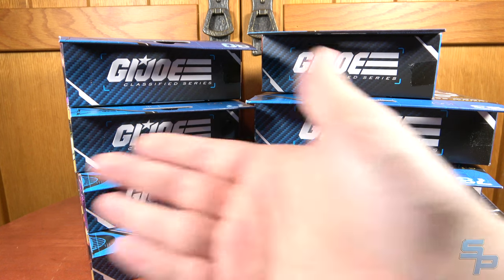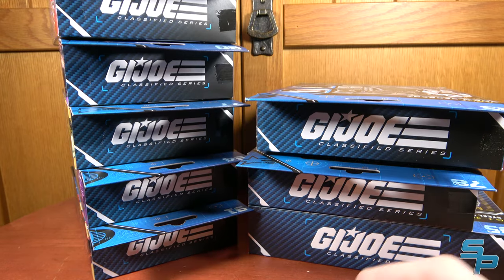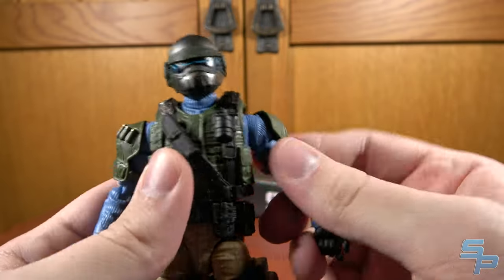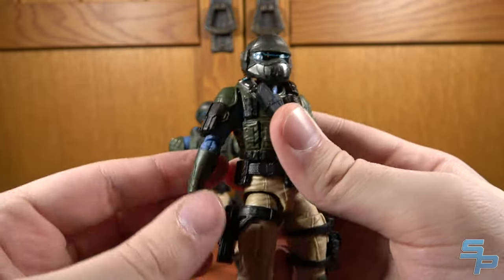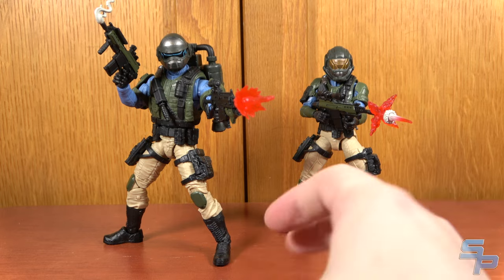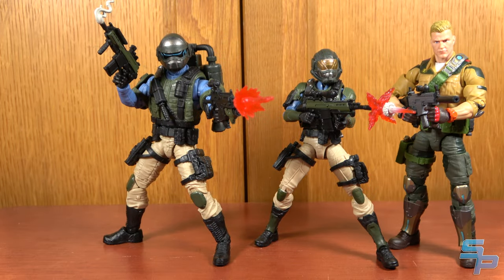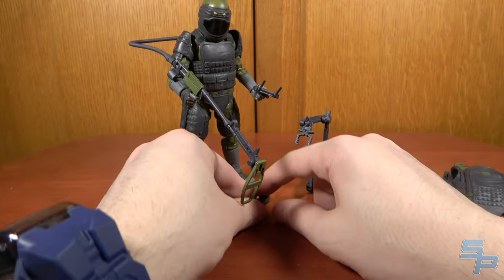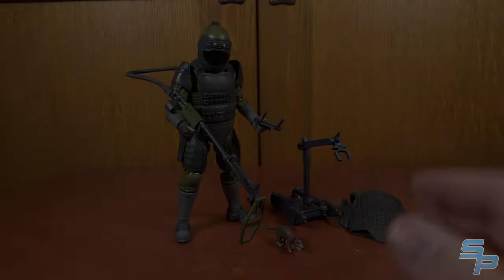Unboxing More GI Joe Classified Series Action Figures! Exclusives & Review/Comparisons! [Soundout12]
It's Joe Time again!

Chapters:
00:00 - Intro
00:57 - Steel Corps Two-Pack
06:30 - Tripwire
11:24 - Snow Serpent
17:37 - Range Viper
22:12 - Night Force Big Ben
25:23 - Night Force Shooter
29:20 - Crimson Alley Viper
32:15 - Mole Rat
35:38 - Outro

Audio from "GI Joe" not owned by Soundout Productions and used for demonstration purposes.